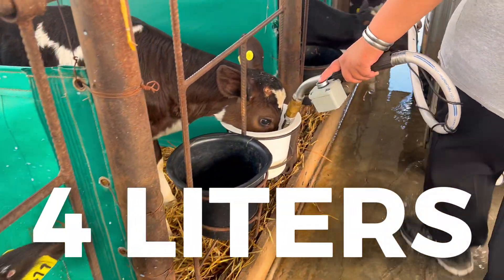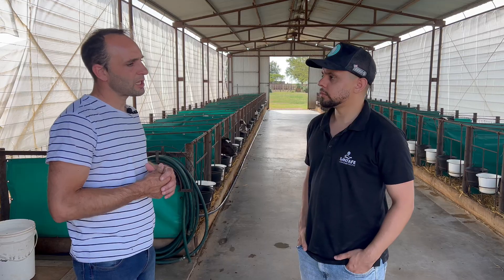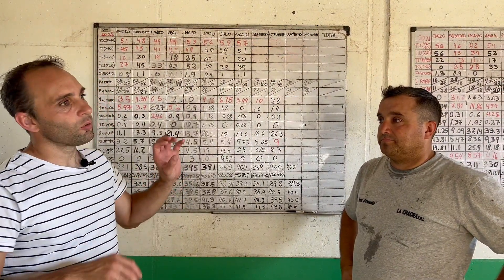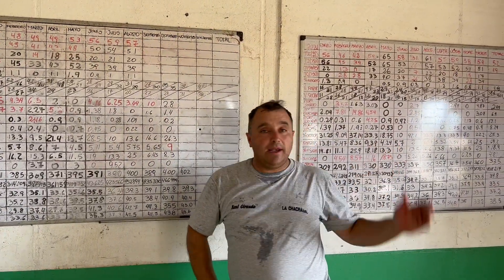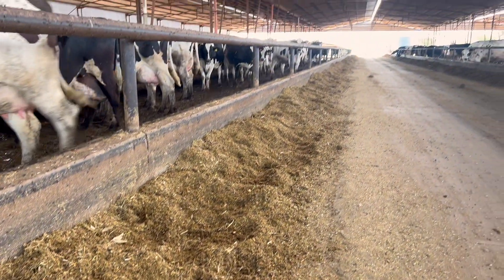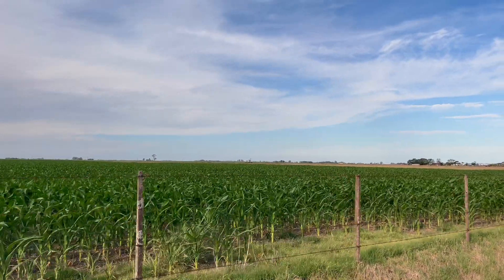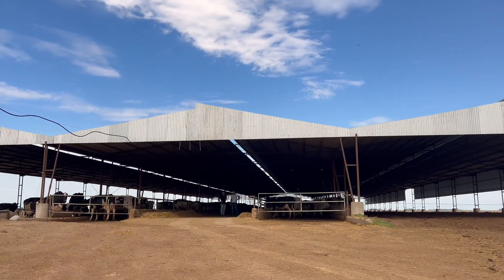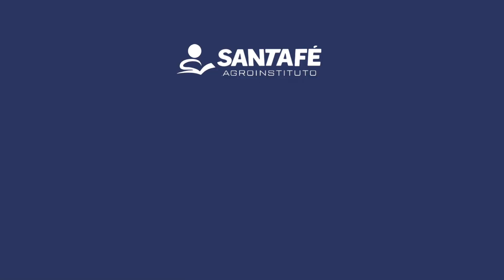SCALING TO 600 COWS: INNOVATIVE DAIRY SYSTEMS AT DON HECTOR FARM 🇦🇷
Welcome to Don Hector Farm in Córdoba, Argentina! This family-operated dairy exemplifies the evolution of farming, growing from 1,800 liters to over 15,000 liters daily through intensified management and cutting-edge systems.

📍 Location: Arroyo Cabral, Córdoba, Argentina
🐄 Herd Size: 400 cows producing an average of 40 liters daily, with plans to grow to 600 cows
🌾 Feeding System: Corn silage, alfalfa silage, oat silage, and protein concentrates like soybean expeller and cottonseed
🚜 Innovations: Cold bed systems, customized diets for high production, and a focus on cow comfort

Discover how Don Hector Farm integrates nutrition, animal health, and precision management to achieve outstanding productivity. Learn about their infrastructure expansion plans, including advanced calf housing, to support their projected growth and maintain exceptional animal welfare.